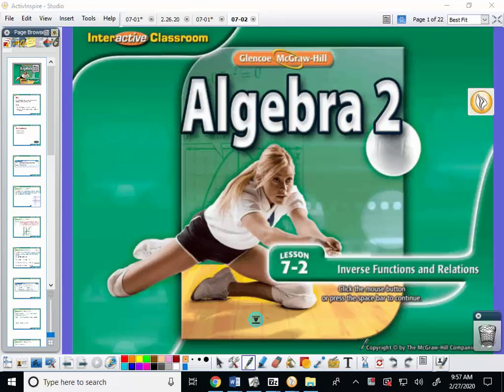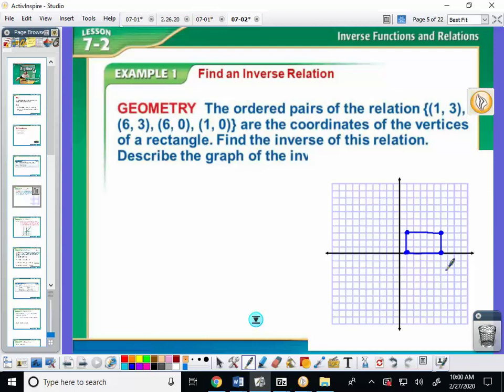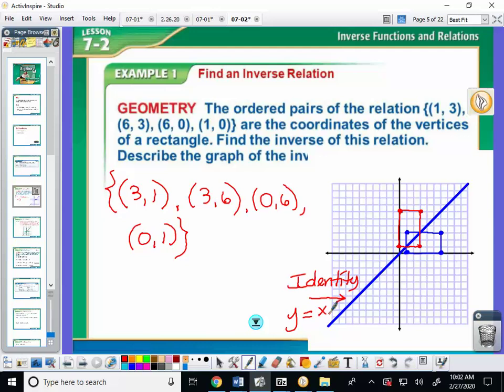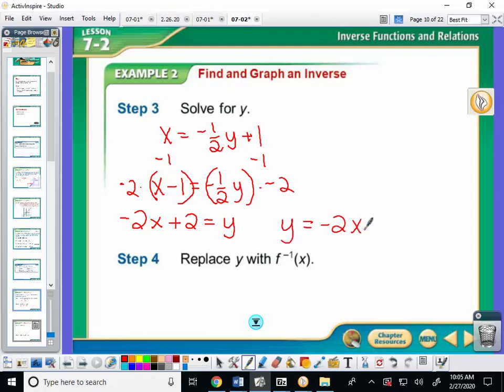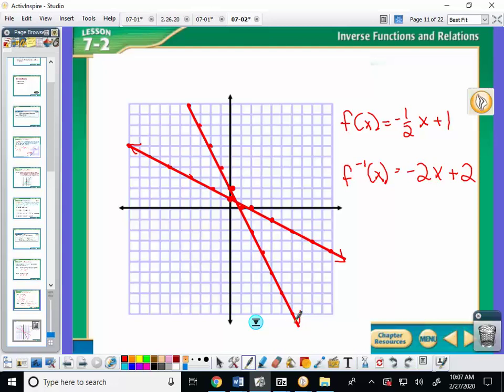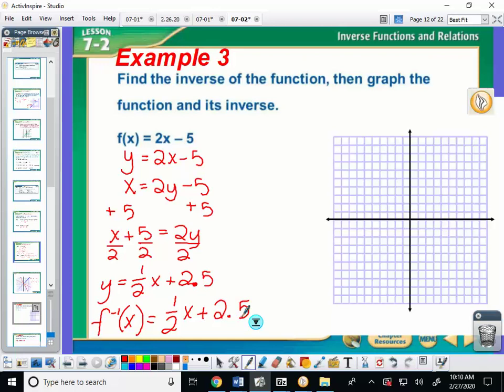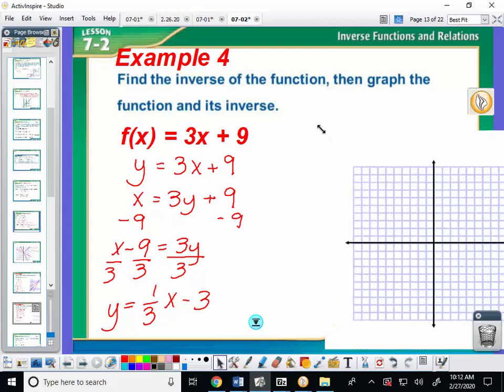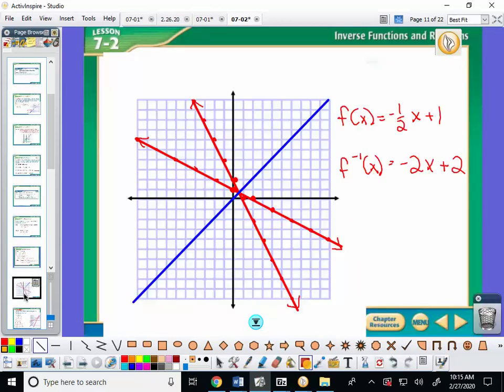2.27.20 - Alg. 2 - Inverse Functions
2.27.20 - Alg. 2 - Inverse Functions